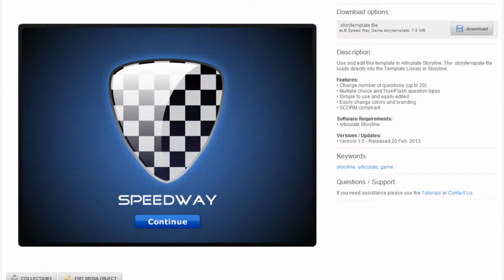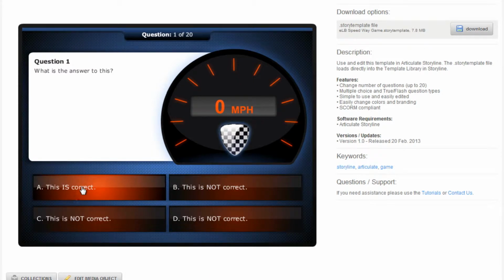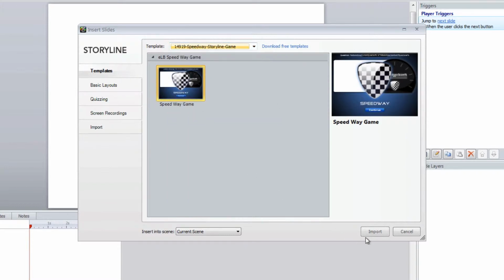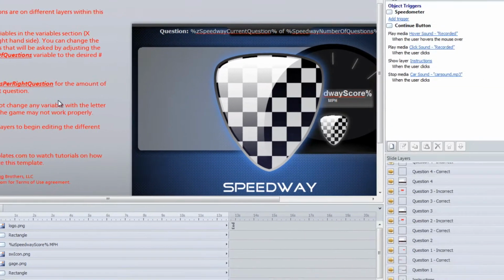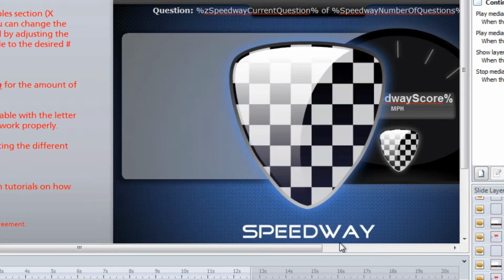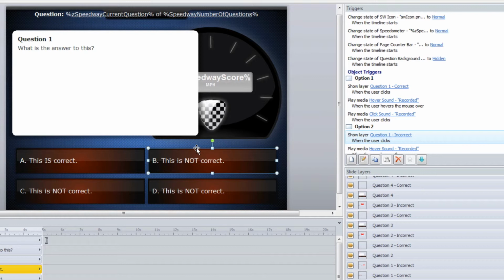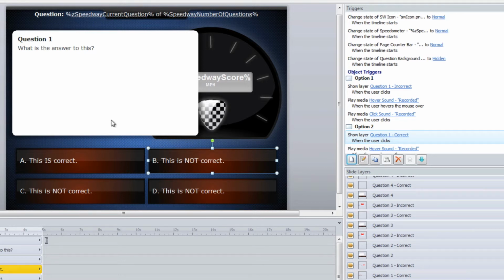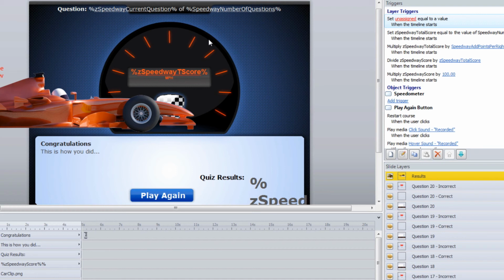How to Edit the Speedway Storyline Game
In this short tutorial Brother Jeff will show you how to get started with the new eLearning Brothers Speedway Articulate Storyline Game.